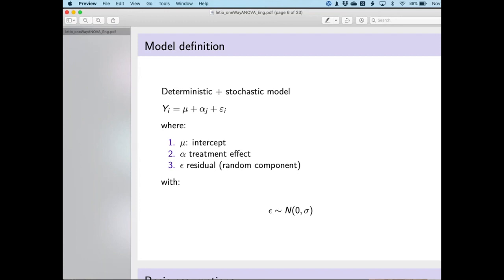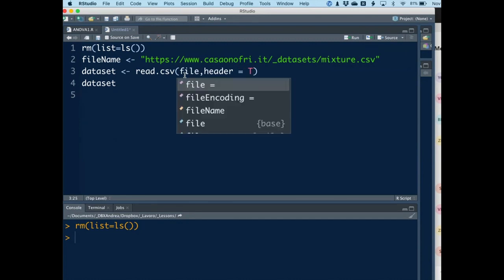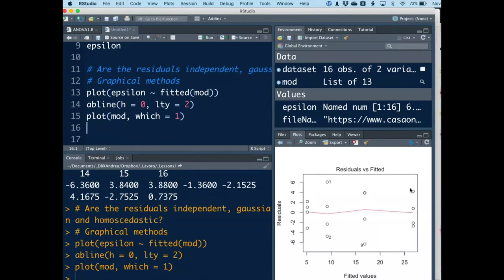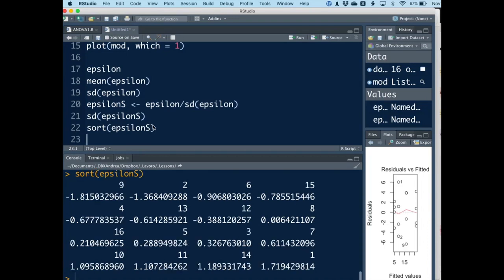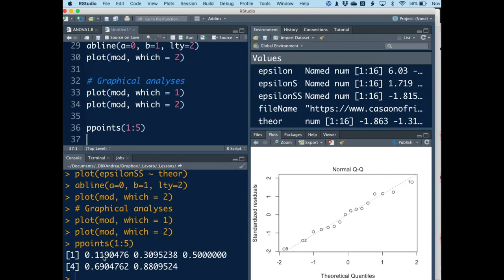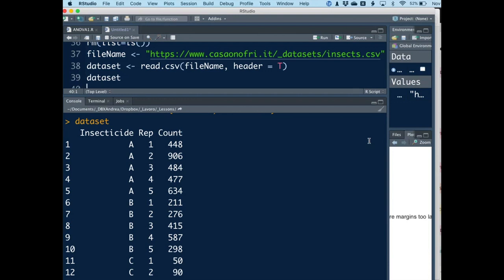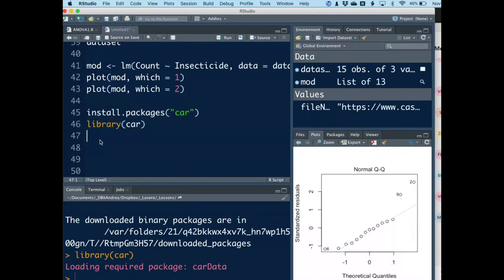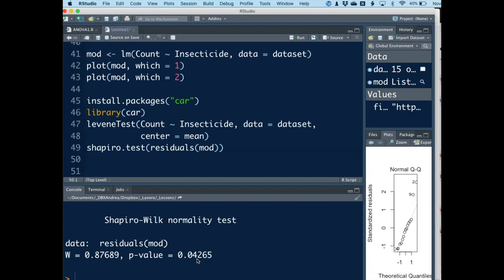EMA 11 Checking linear models